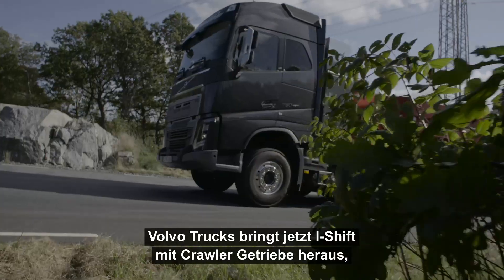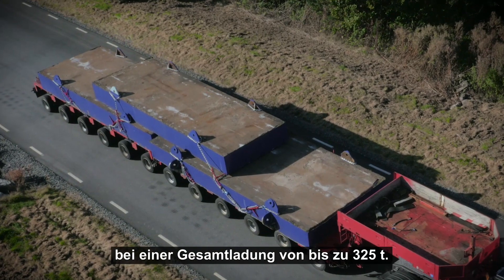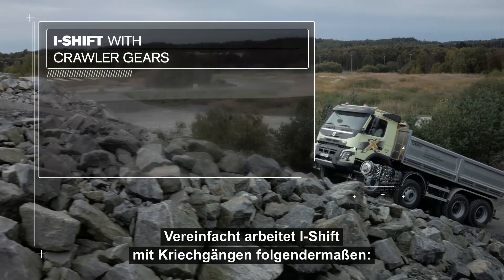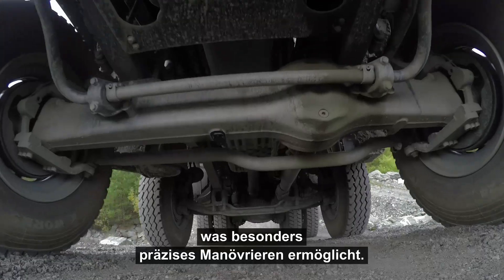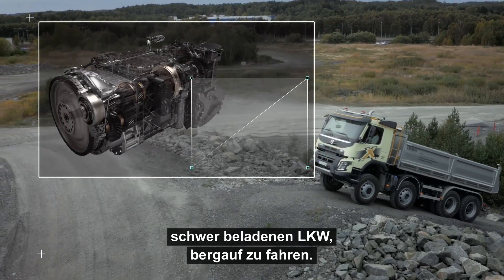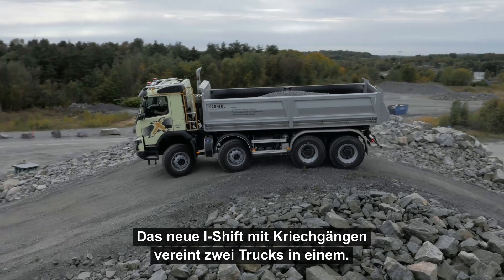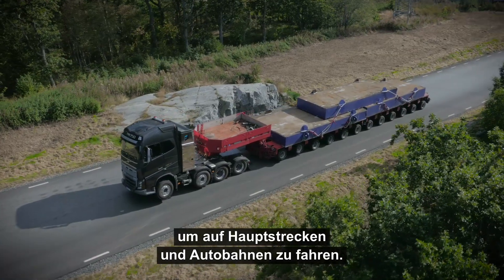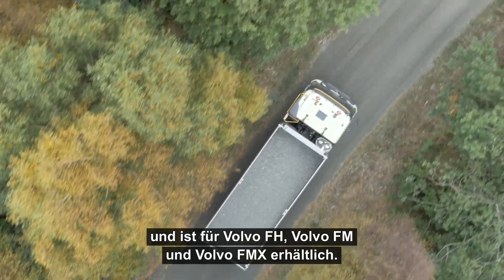I-Shift Crawler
I-Shift Crawler ist eine zusätzliche Variante des automatisierten I-Shift Getriebes und kann mit einem oder zwei Kriechgängen und zusätzlichen Rückwärtsgängen ausgestattet werden. Anfahren aus dem Stand mit einem Gesamtzuggewicht von bis zu 325 Tonnen ohne ein hydraulisches Wandlergetriebe ist problemlos möglich. Dank I-Shift Crawler kann der Lkw zudem mit extrem niedrigen Geschwindigkeiten von 0,5 bis 2 km/h fahren und ermöglicht so ein präzises Manövrieren auch mit schweren Lasten.